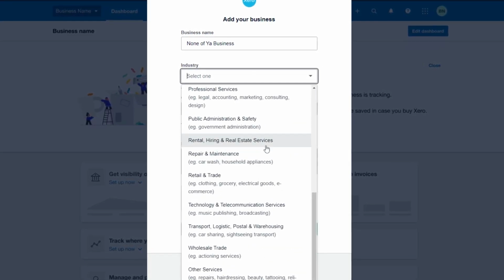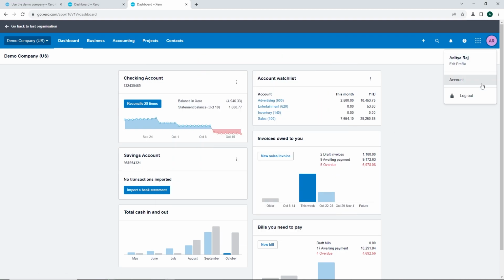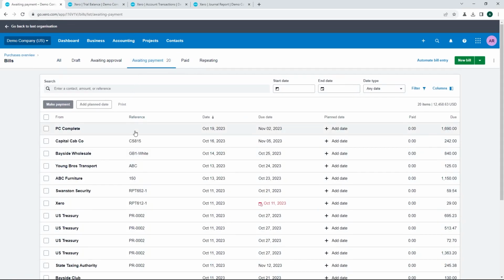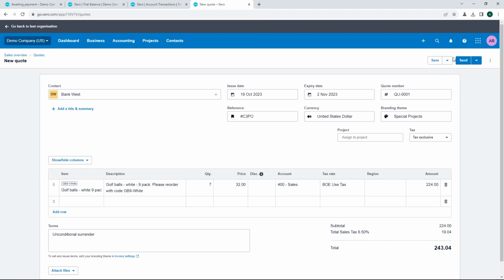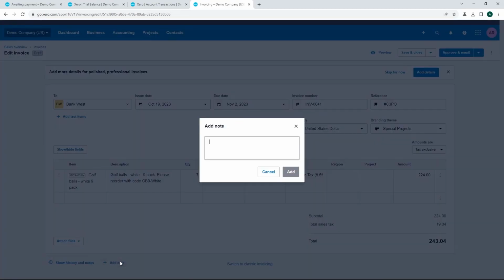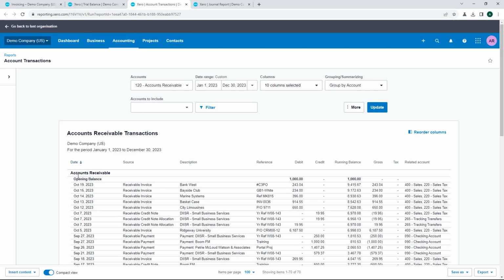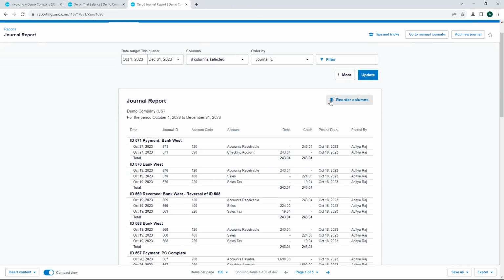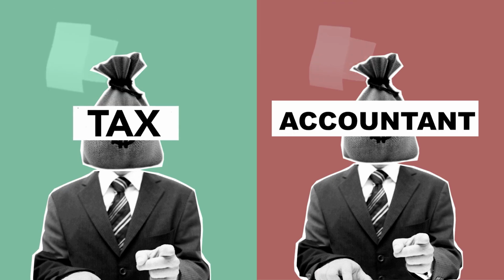How to use Xero - Complete Tutorial for Beginners (2023)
Go from Beginner to Pro in Xero accounting software with this single video. You'll learn all the basic and advanced features in Xero, such as setting up chart of accounts, analyzing financial statements, invoicing, and managing bills and vendors. We'll regularly look at key financial reports such as balance sheet, income statement, journal report, and trial balance throughout this tutorial.

00:00 - Create a Company and Get Started in Xero
01:04 - Dashboard, Menus and Navigation in Xero
04:45 - Managing Vendors, Bills, and Payments in Xero
06:51 - Managing Customers, Receipts, Quotes, and Invoices in Xero
14:00 - Receiving and recording payments received in Xero
16:30 - Setting up Chart of Accounts in Xero

If you want to migrate from QuickBooks to Xero or want to learn about the features of this accounting software to weigh them against other alternatives such as QuickBooks, NetSuite, and ZohoBooks, then this video is perfect for you.

The video guides you through the whole Xero accounting software with practical examples. After each transaction, I show its impact on financial statements such as the trial balance. We also take a look at the journal entries that Xero posts when you record a transaction.

📲 Book Free Consultation for Accounting  Software & Data Migration 🎉